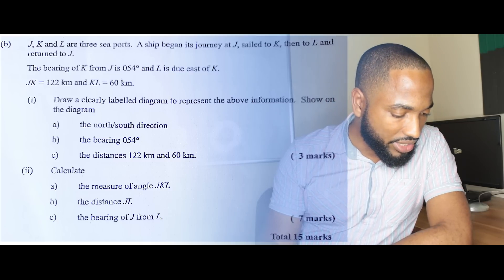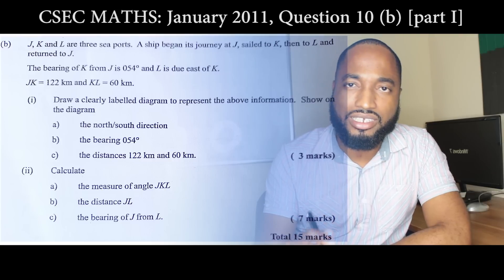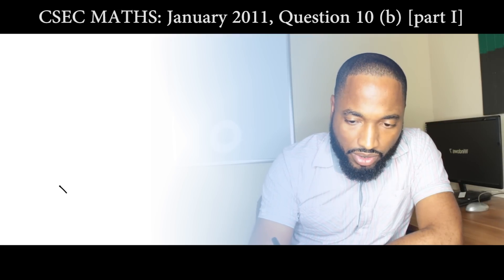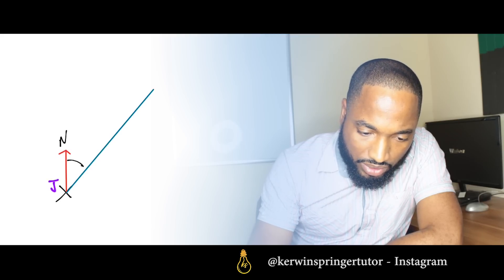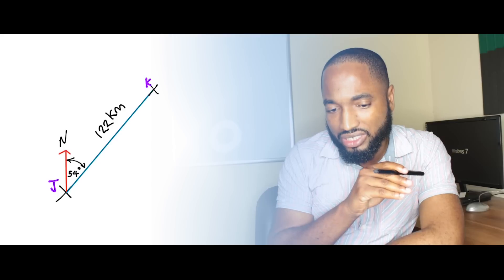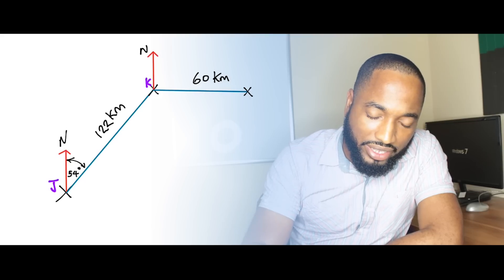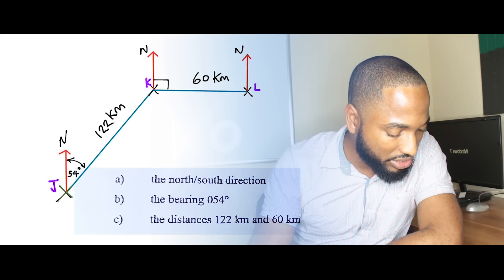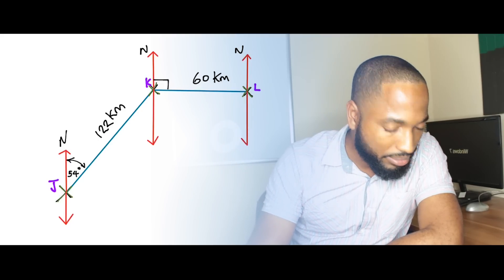Drawing a bearings diagram